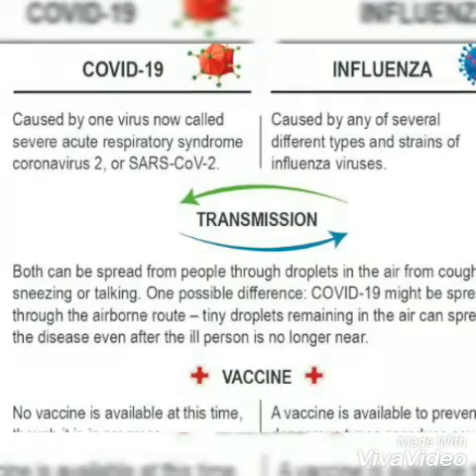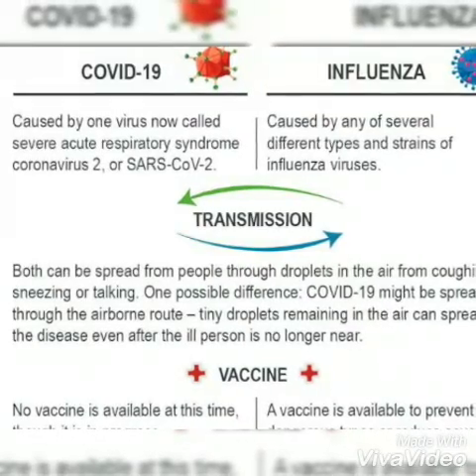Covid-19 symptoms and transmission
Tags - biology mnemonics, biology tricks, science
tricks, neet tricks, easy biology, ncert tricks, trickks
for aiims, neet, zoology tricks, botany tricks, plant
kingdom tricks, animal kingdom tricks, shortcut
biology, easy way to learn biology, jeev vigyan
tricks, important ncert notes, shortcut ncert, ncert
explain, neet 2020, neet notes, biology hindi tricks,
biology english tricks, biology mnemonic book, aman
agarwal, important points, important lines, out of
ncert, important mcqs, JIPMER biology, icar, biology
tips, important questions, tich tach, Trip, tukka, easy,
fast revision, zantu vigyaan, alisi, fes, uite fasi,
tet, ssc, railway, technique, pneumonic .ncert figure
trick, ncert diagram easy, ncert neet biology trick,
easy way to learn ncert biology, 11th & 12th class
ncert, cbse, up board, icse, aipvt, complete ncert
biology revision, best channel for biology, neet, top
channel, chemistry,physics tricks , shortcut, biology
most expected questions, most important questions,
with explanation, 2020, AllMS 2020, NEET 2020,
JIPMER 2020best neet questions, best website,
best test series, best question set, best mcqs set,
best question test series, best coaching, best online classes.#

And comment which video you want for biology.#